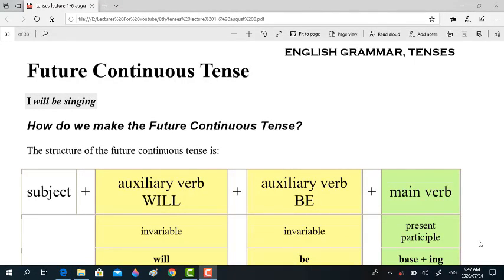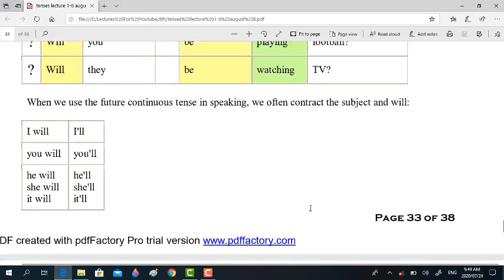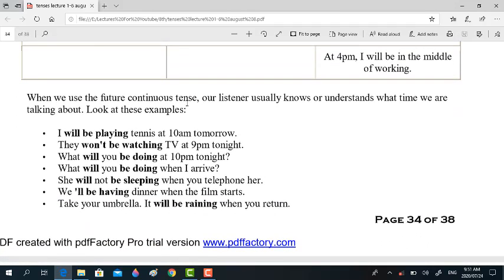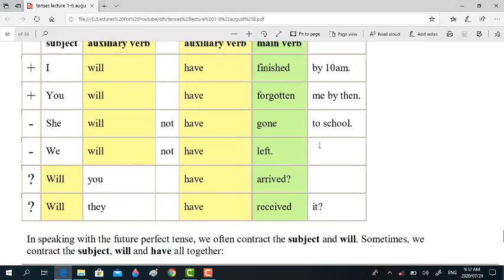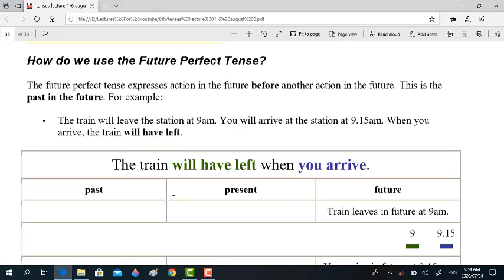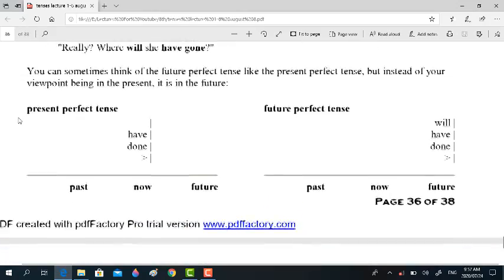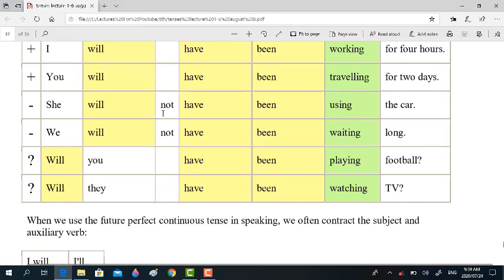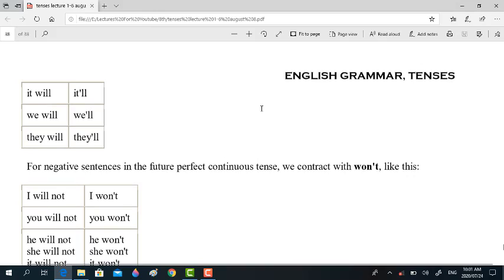ENGLISH CLASS 8th LECTURE 25